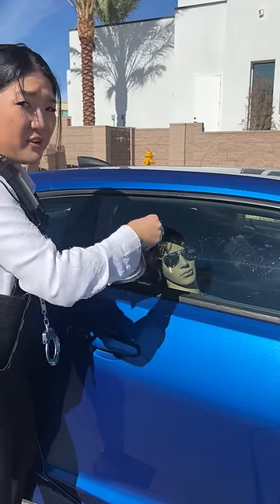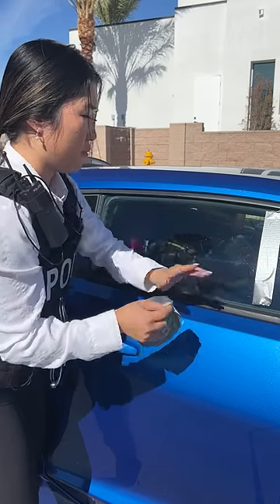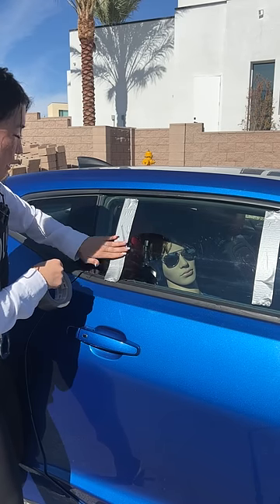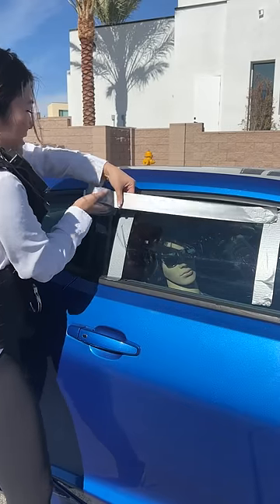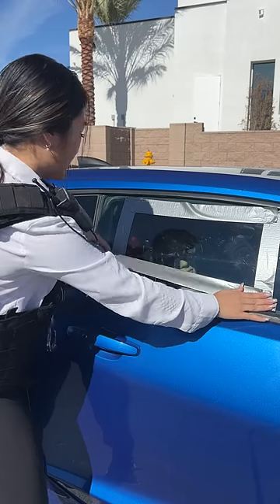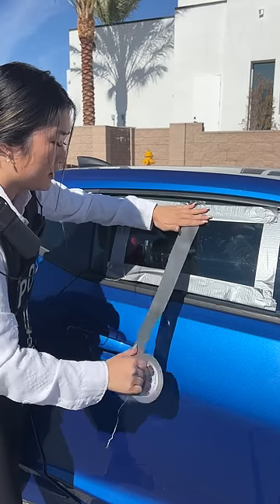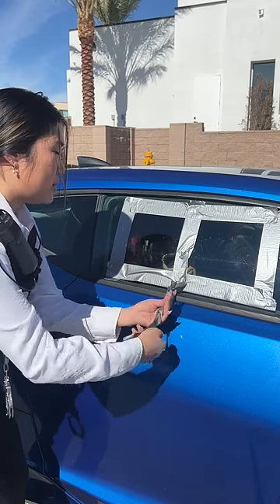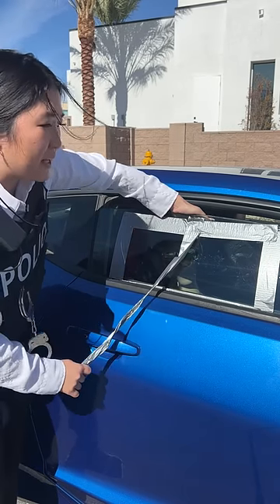Police discover a way to open car door without key